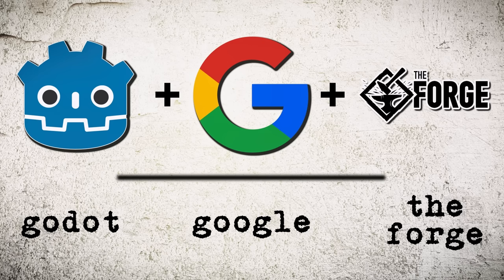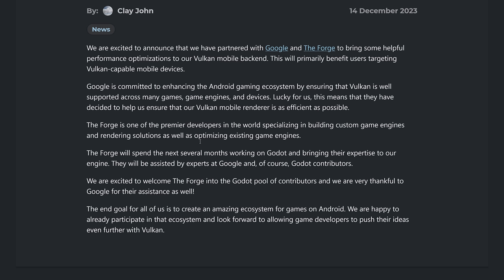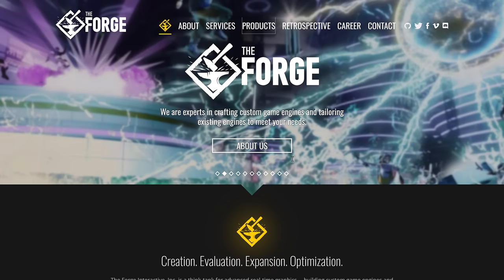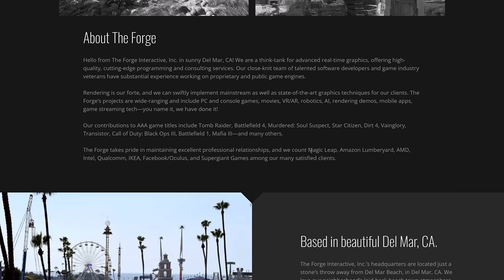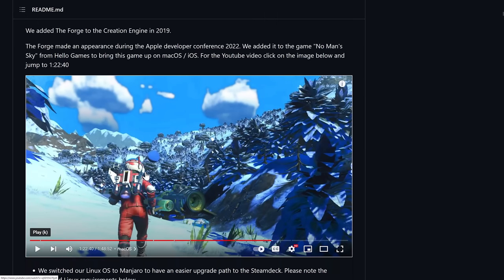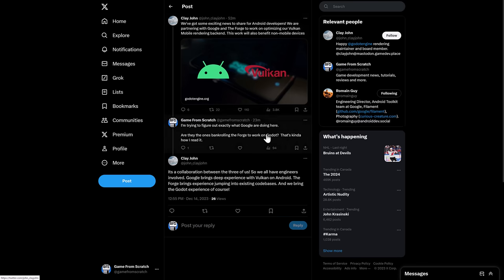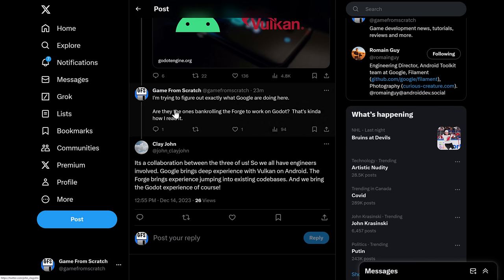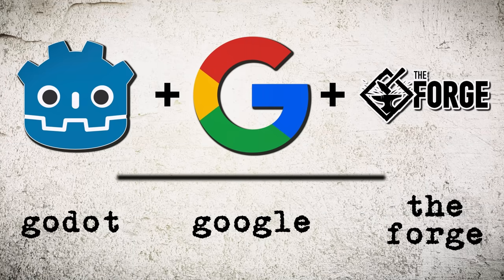Godot + Google + The Forge == Better Vulkan!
The Godot foundation have just announced a new 3some...  them, Google and The Forge are teaming up to improve the Godot game engine.  Specifically The Forge and Google engineers will be working with Godot to improve the Vulkan mobile renderer (and no doubt other core rendering improvements along the way).